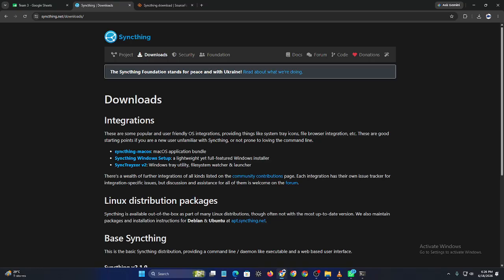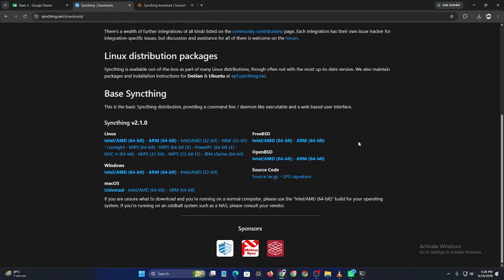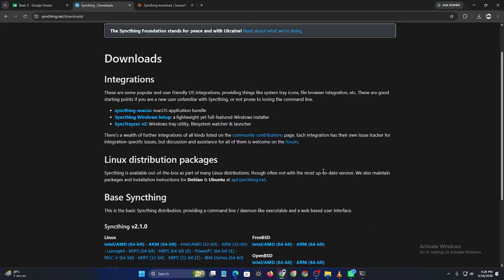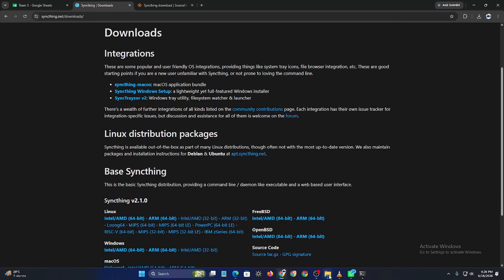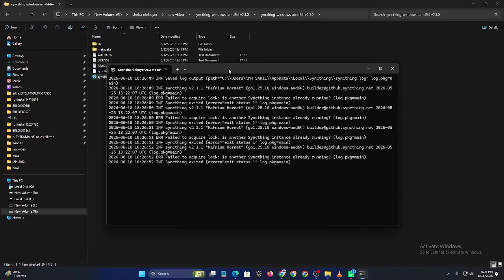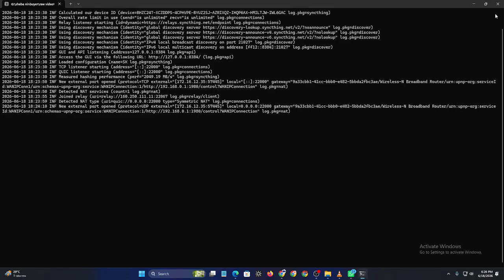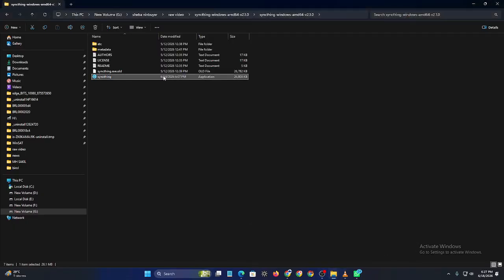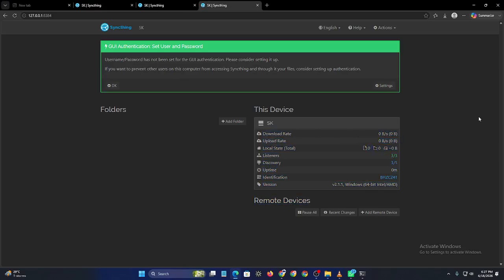How to Use Syncthing on Windows Full Guide 2026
Learn how to use Syncthing on Windows in this complete 2026 guide. Follow step-by-step instructions to install Syncthing, set up devices, share folders, configure permissions, and enable secure real-time file synchronization. This beginner-friendly tutorial also covers the Syncthing web interface, firewall settings, startup configuration, and troubleshooting tips to help you keep files synced across multiple devices without relying on cloud storage.